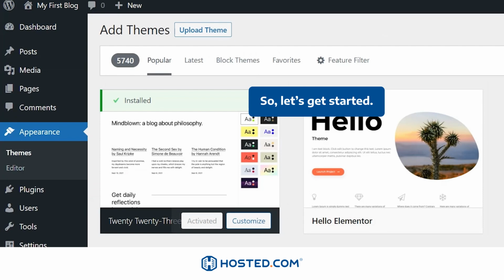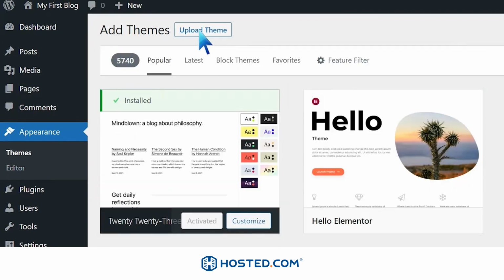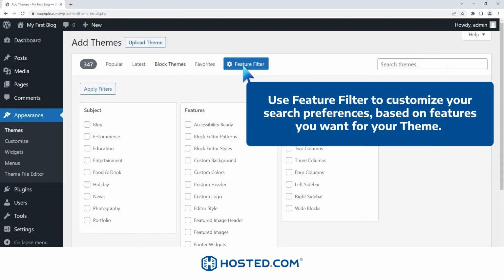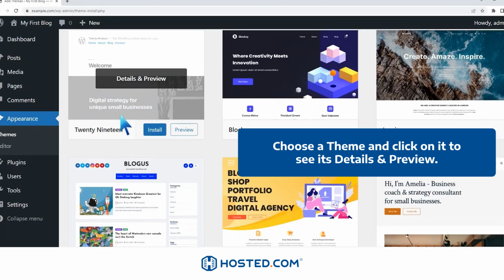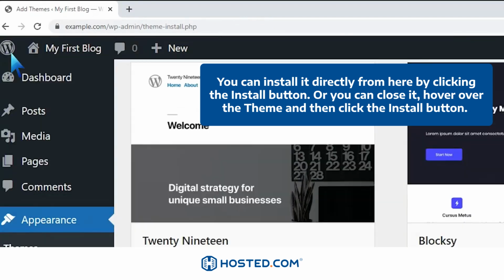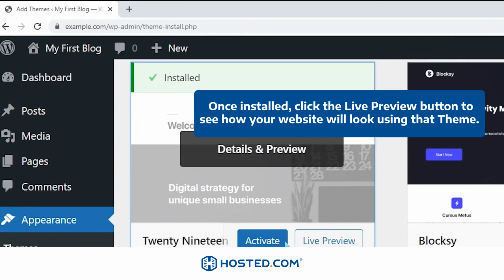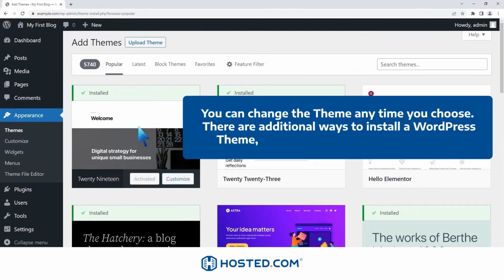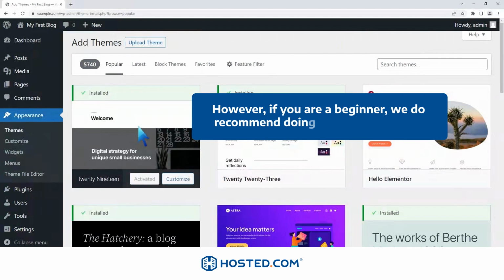Transform Your Website: How to Install a New WordPress Theme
Give your WordPress website a fresh look with a new theme. Learn how to install and activate a theme to enhance your website's design.

Imagine a WordPress website that not only looks stunning but also performs flawlessly. Our WordPress Hosting plans make this vision a reality. Explore a world of design possibilities with our powerful platform.